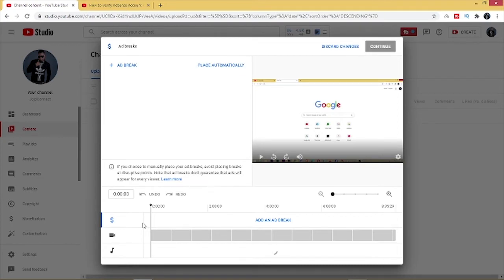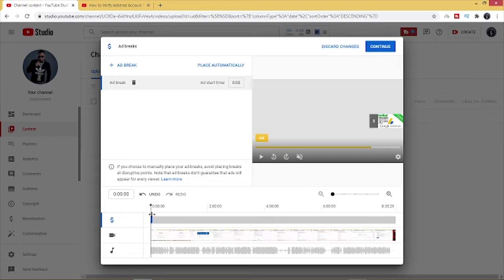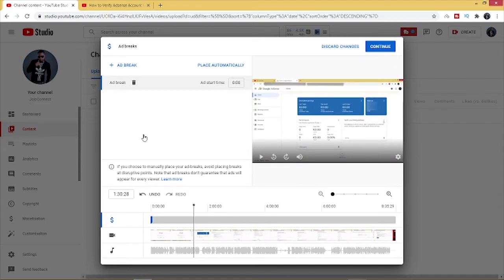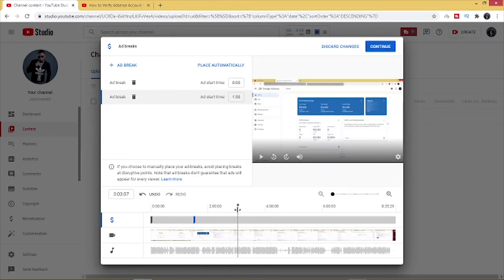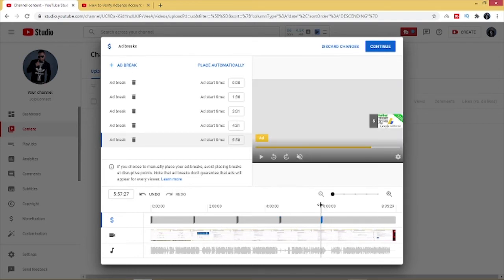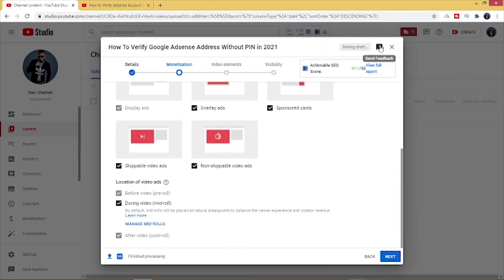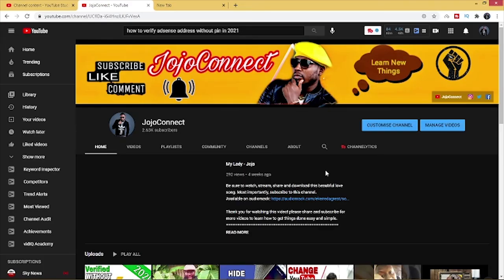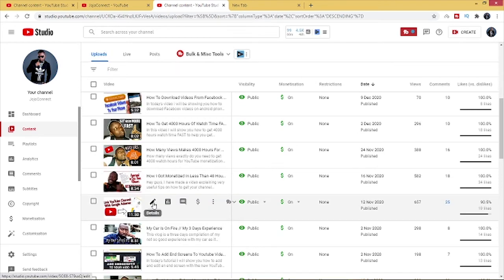How To ADD Multiple Ad Breaks To Your Videos in 2021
HOW TO PUT ADS ON YOUR YOUTUBE VIDEOS (How to Make More Money on YouTube with Ad Breaks or Midroll Ads). Today you will learn how to add ads to YouTube videos! Once you get monetized on YouTube, the first thing you’ll want to do is add ad breaks to your videos. YouTube ad breaks (also known as YouTube midroll ads) are ads you can place in the middle of your videos, which ultimately will make you more money on YouTube.

If you want to learn how to add YouTube ad breaks in the middle of your videos, how to add multiple ads in YouTube video, and how to put ads in your youtube videos then be sure to watch the entire video because I have simplified the process.
Let's get to know ourselves on Instagram. Follow me @jojoconnect

If you want to understand the basics to getting financial freedom through Forex trading, then you want to get this ebook by clicking the

Cheers!

JojoConnect